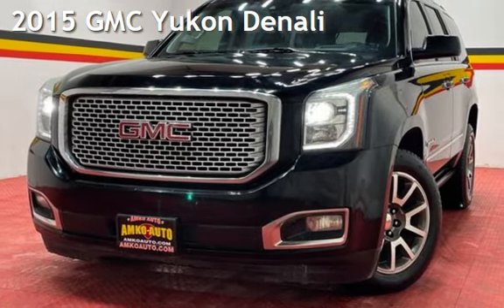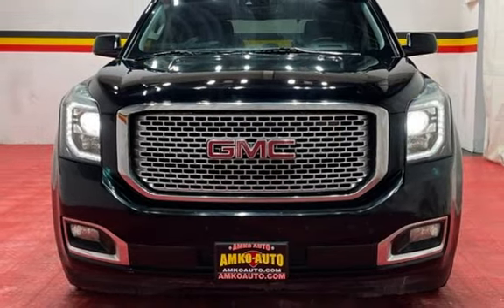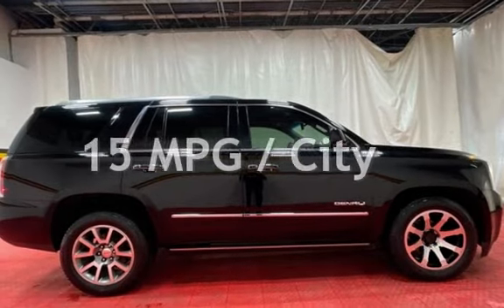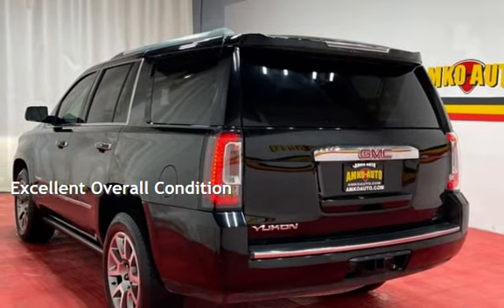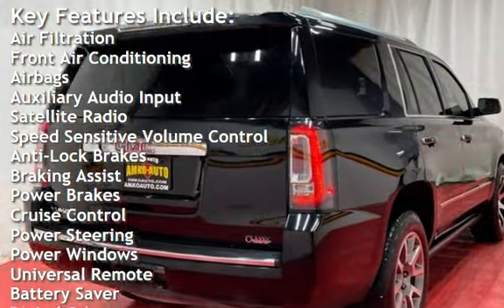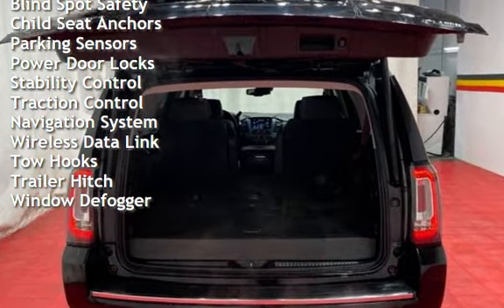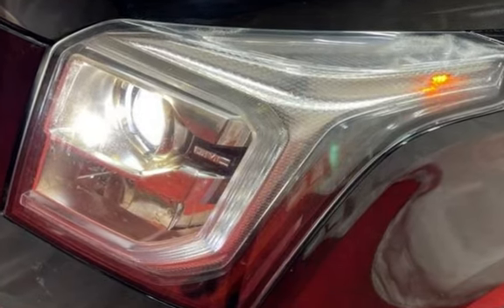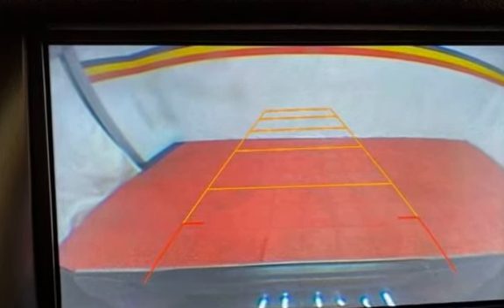2015 GMC Yukon Denali for sale in Temple Hills, MD